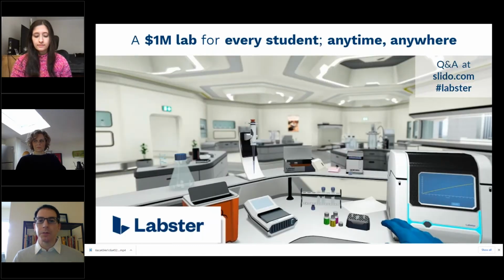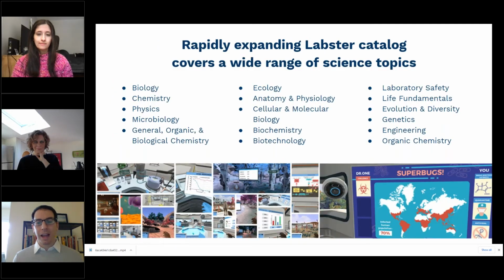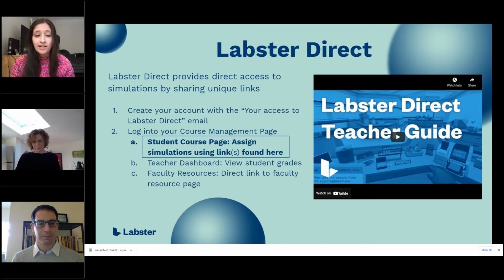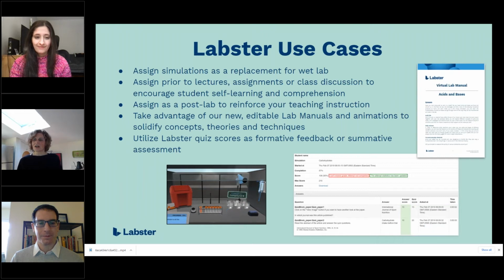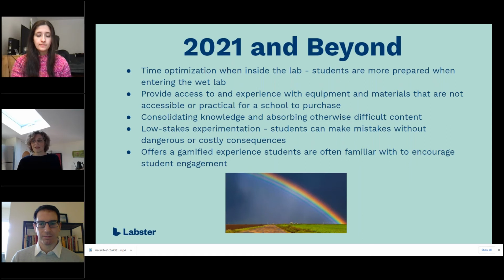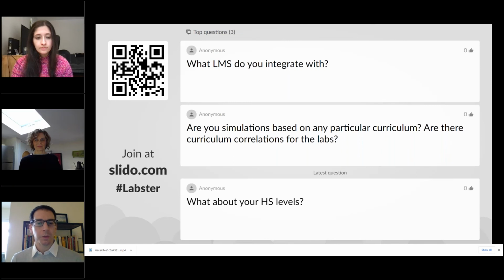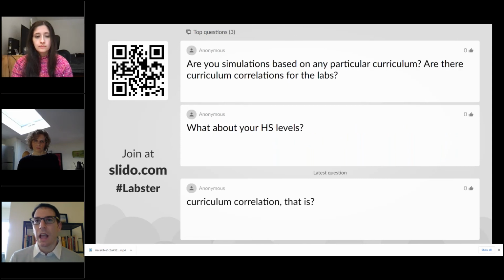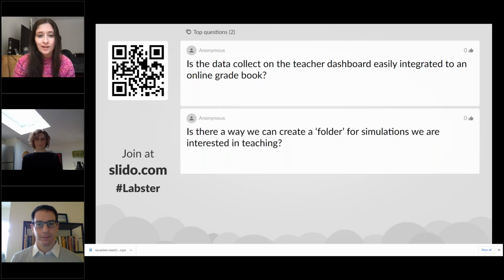Labster 101 for High Schools: Getting Started - Webinar